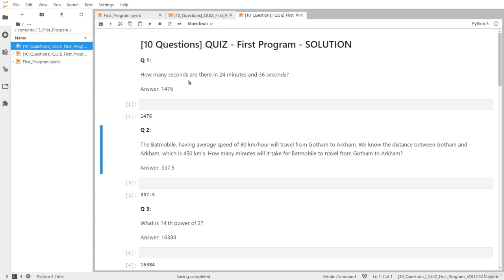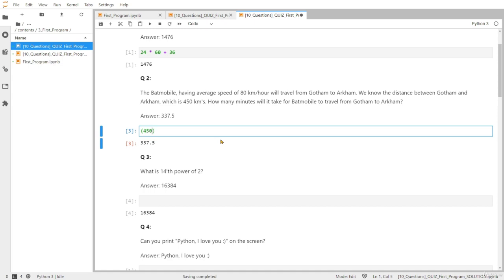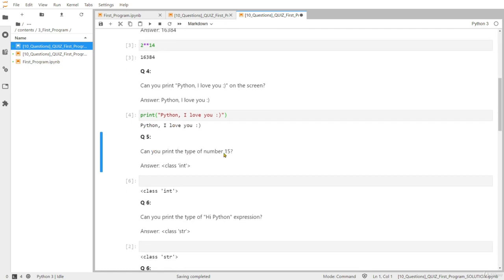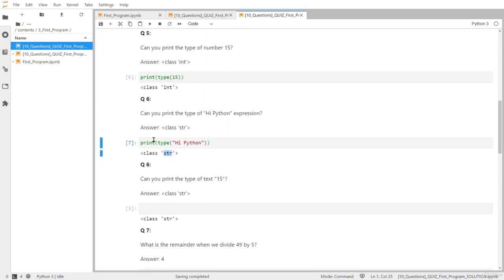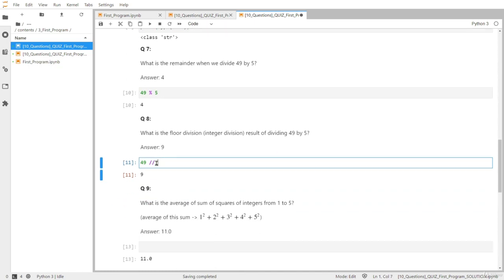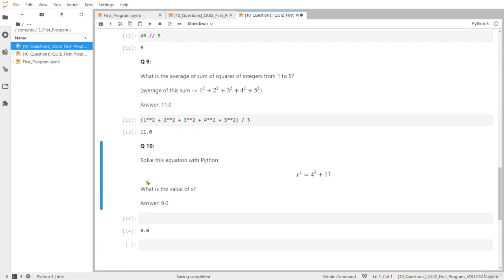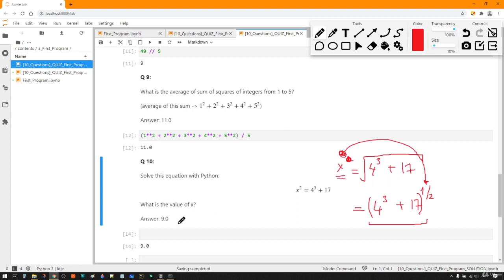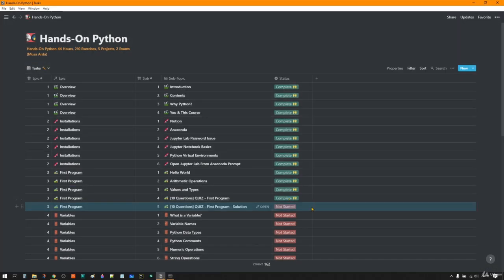Quiz Solution - First Program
In this video you can learn solution of first quiz.